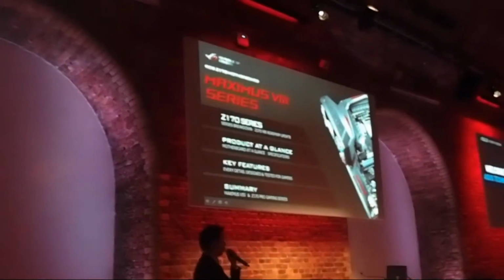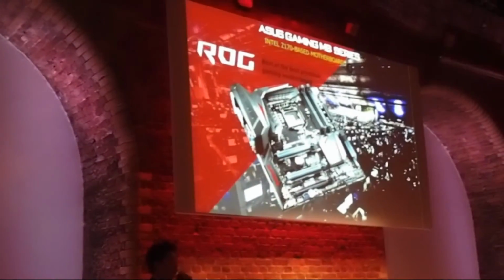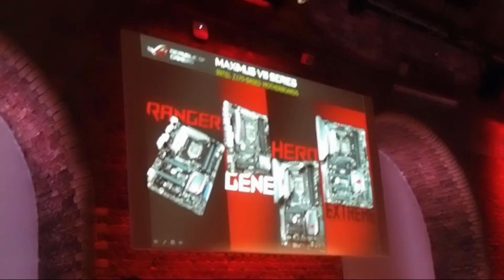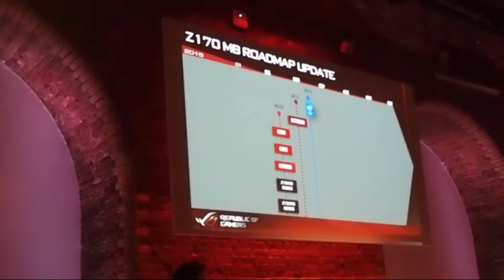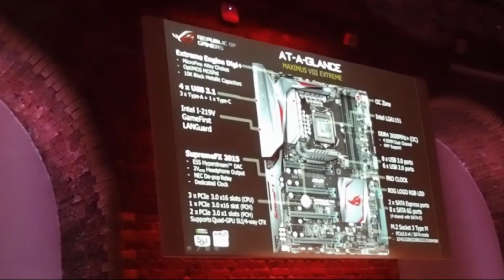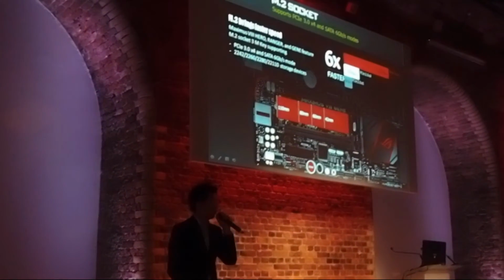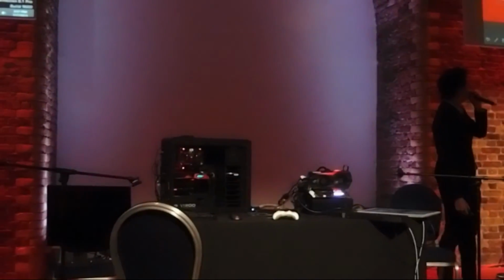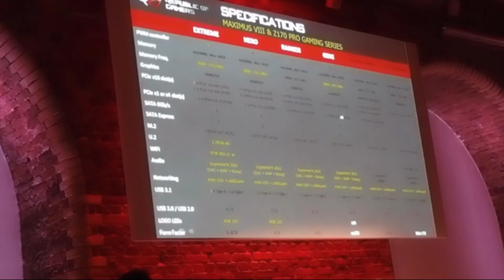Asus Z170 ROG and gaming motherboards - M8E inside!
Maximus VIII Extreme pro Z170! Wow. A také novinky Asus Z170 Gaming série.